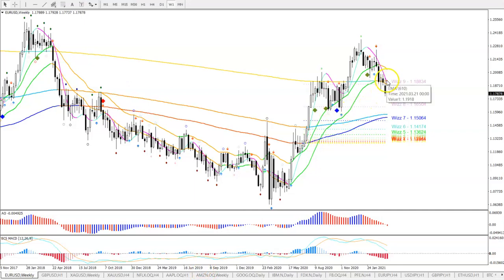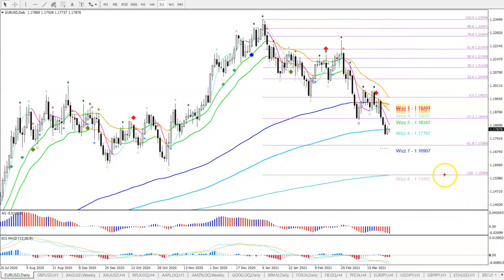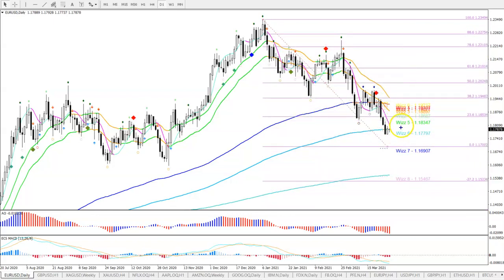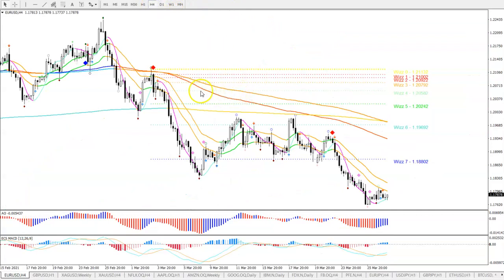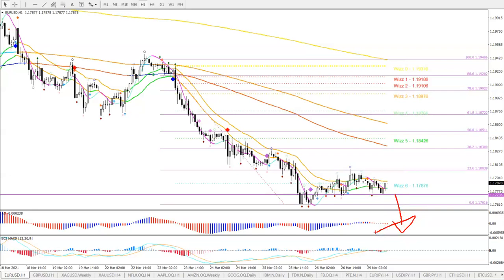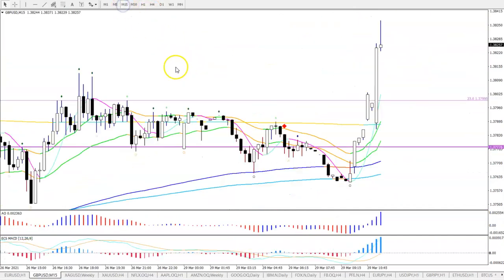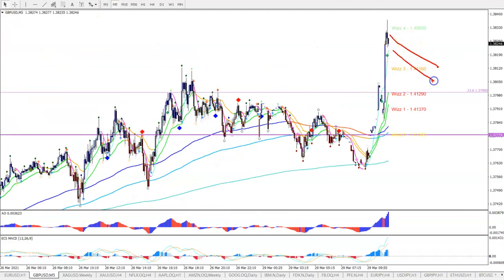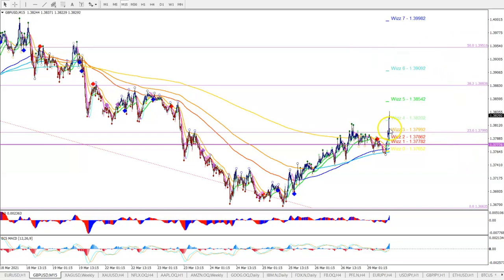EUR/USD, GBP/USD Analysis & Setups 29 - 30 Mar 2021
Special sponsorship from Monfex The EUR/USD is testing the key support zone at 1.1750 on the daily chart. The GBP/USD is already building a bullish ABC zigzag after completing a bearish ABC pattern.